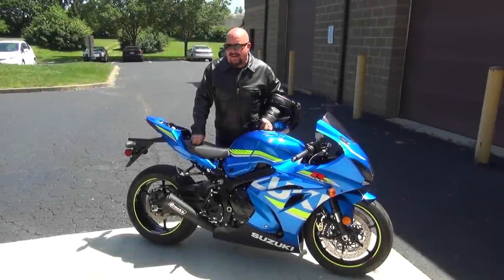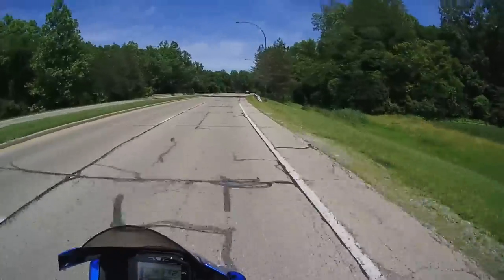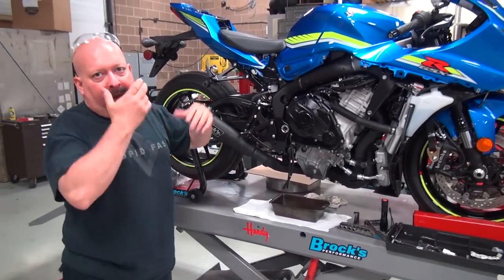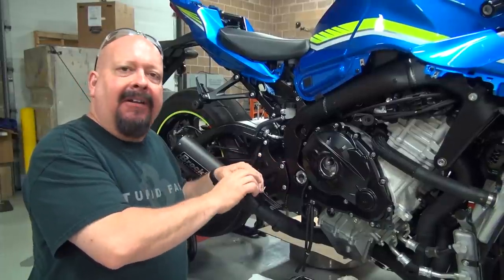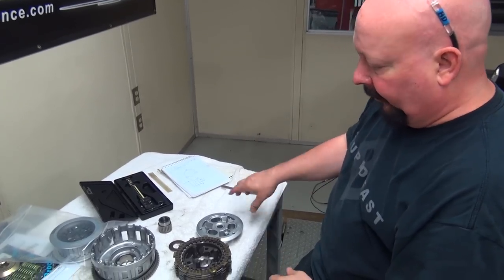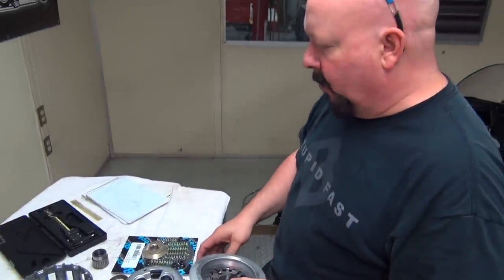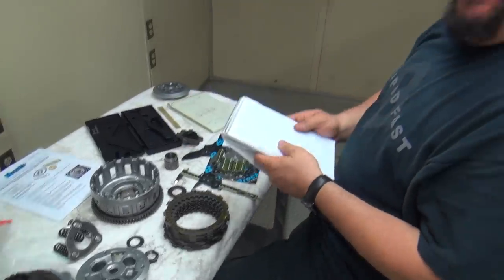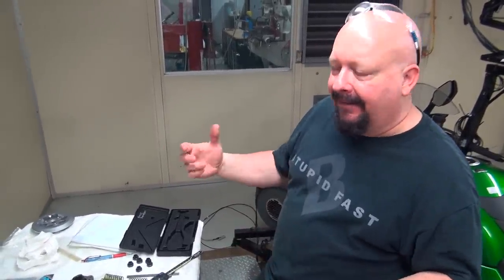2017 GSX-R1000 S2B: Episode 8 - Dragstrip Prep - Clutch Mod Conversion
Have you ever been to the drag strip and watched the latest/greatest/super-fast sportbike run as slow as molasses? Maybe the rider sucks? Or maybe the rider doesn’t have the correct set-up for drag racing, especially in the clutch department. In preparation for a trip to the strip with Gixzilla, Brock personally demonstrates how an industry trend moving towards ‘ramp-style’ slipper clutches is making a quick trip down the drag strip even more elusive. Naturally, Brock not only cures this issue, but he takes you on a detailed ride while doing it.

Grab your popcorn and enjoy, ‘2017 GSX-R1000 S2B: Episode 8  - Dragstrip Prep - Clutch  Mod Conversion’.

The details :
Bike: Brock’s Performance “Gixzilla” 2017 GSX-R1000L7 Standard model (not the ‘R’ version) purchased from Fun For All Motorsports in Elizabethtown, KY
Exhaust: Brock’s Performance Alien Head 2™ full stainless exhaust system in black ceramic coat
Traction control: Motion Track Traction Control Standard (TC=OFF during testing)
Suzuki Drive Mode Selector (S-DMS): Power Mode=A (max power selected during testing)
Fuel used during test: 89 Octane Shell
Rear tire: Stock Bridgestone Battlax RS10 190/55/ZR17 – 35 PSI Nitrogen
Motor oil: Alisyn Pro Drive 21 Less than 0W (full synthetic)
Additive: Petron Plus 4-Cycle Lube
Air filter: Sprint Filter P08 F1-85 (see this link for detailed information
PAIR: Blocked
Power Commander: PCV with Brock’s Performance Track Map 1 or Zero Map, per video requirements
ECU: Modified, per video requirements (see this link for detailed information
FlashTune Quick Shifter / Auto Blipper Retrofit Kit GSX-R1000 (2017) (See this link for detailed information
5th gear pulls

Dynojet Model 250I dyno using DynoWare RT, Power Core C3 and WinPEP 8 dyno control - displaying the SAE scale (unless noted otherwise in video)

0:07 – Video introduction
1:45 – Warming up the tires in ‘Mexico’
5:40 – Drag-style launch demonstration before conversion
7:33 – Preparing the bike for modification
8:10 – Secondary free play adjustment access cover
9:39 – Removing clutch cover and gasket
11:30 – Hey Brock, do I have this kind of clutch in MY bike?
12:03 – Removing clutch springs and stopper plate
12:18 – Removing clutch assembly for inspection and conversion
13:30 – Explaining to OEM ‘ramp-style’ clutch
15:35 – Explaining clutch conversion components
16:15 – Demonstrating a two-piece back-torque limiter
17:13 – Explaining the one-piece Brock’s Performance Ultra Mod
18:05 – Measuring current clutch plates for reference
20:06 – Installing hyper plate with existing plates
21:40 – Comparing replacement steels/fibers to original
22:45 – When does stack height become a problem?
24:44 – Modified clutch pack measurements vs original
25:25 – Begin Installation of the converted clutch assembly
27:50 – Installing the steel and fiber plates
30:00 – Fixing and installing the damaged pressure plate
30:55 – Checking the springs installed height
31:50 – Verifying spring pressure with the Rimac spring tester
32:42 – Torqueing the clutch spring bolts
33:10 – Correcting the primary and secondary free play adjustment
35:50 – Frequency of trackside clutch adjustments
36:45 – Final assembly of the converted clutch
40:08 – Bike configuration and clutch lever adjustment
41:50 – Drag-style launch demonstration after conversion